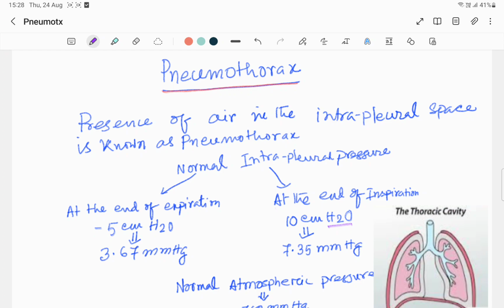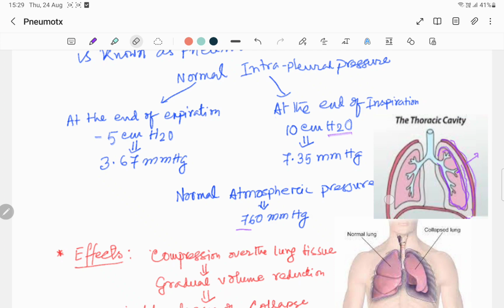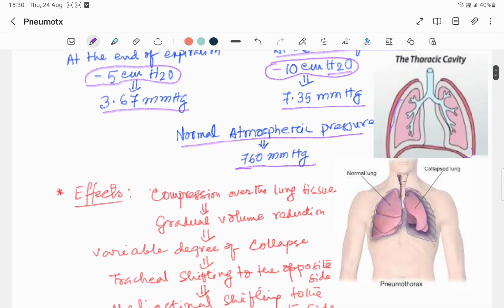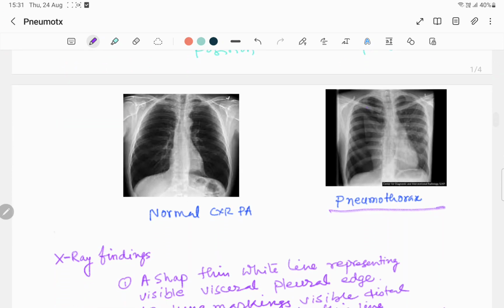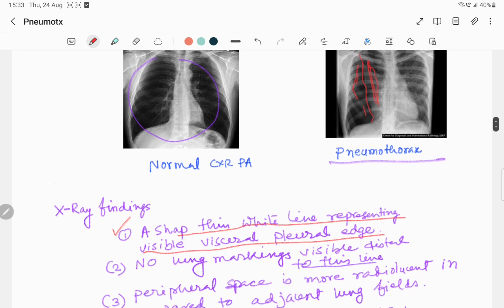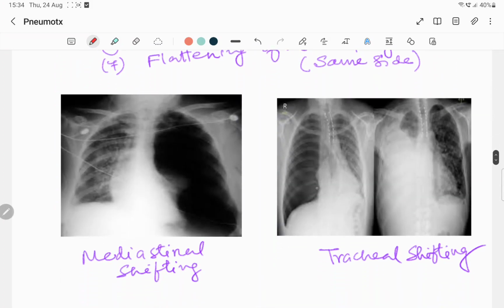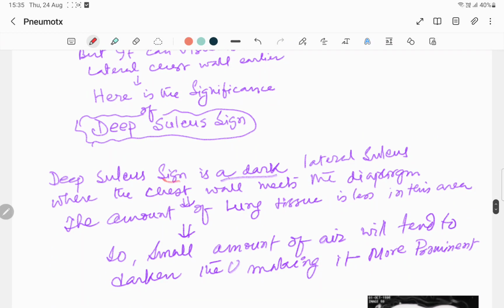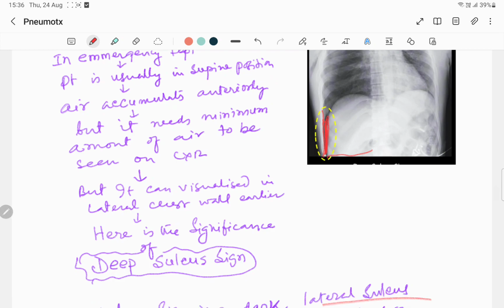Pneumothorax |Tension Pneumothorax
Pneumothorax |Tension Pneumothorax |Pneumothorax xray

Tension Pneumothorax
primaray Pneumothorax
secondary Pneumothorax
Pneumothorax causes
causes Pneumothorax
Pneumothorax types
types Pneumothorax
effectsof Pneumothorax
Pneumothorax treatment
treatment Pneumothorax
tension Pneumothorax
spontaneous Pneumothorax